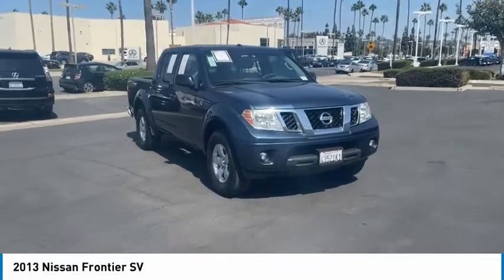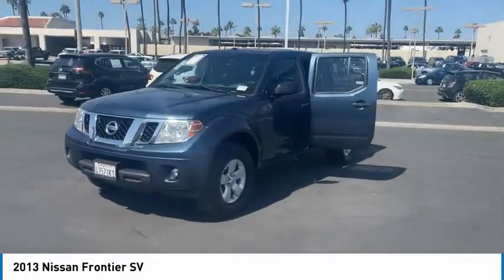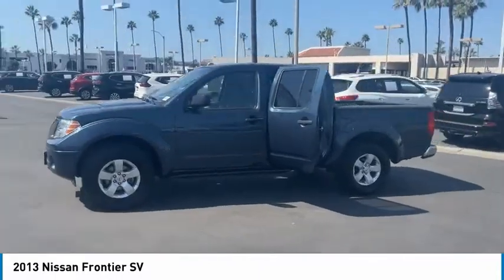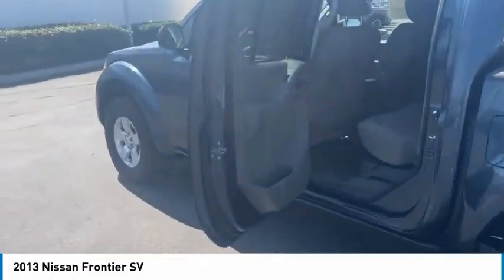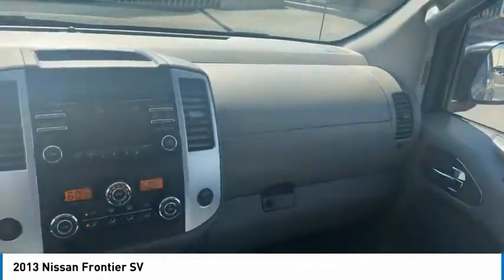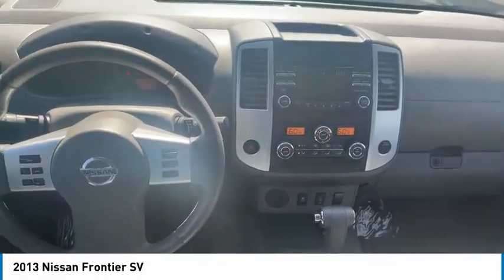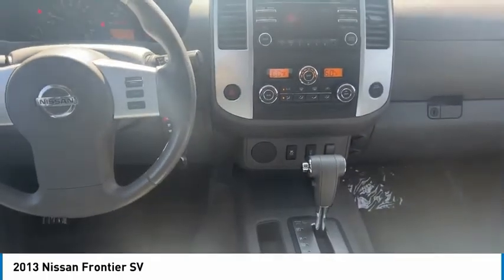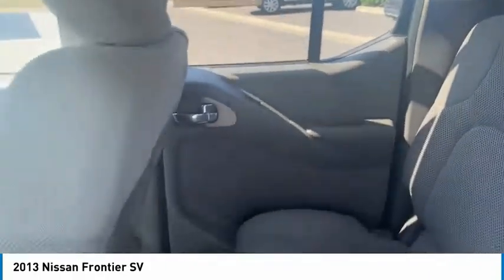2013 Nissan Frontier Live Tustin CA PT01453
2013 Nissan Frontier SV

30 Autoi Center Dr.

Buy with confidence from the OC's top rated Nissan Dealer!brbrRecent Arrival! CARFAX One-Owner. Clean CARFAX.brbrGraphite Blue 2013 Nissan Frontier SV RWD 4.0L V6 DOHCbrbrOdometer is 102486 miles below market average!